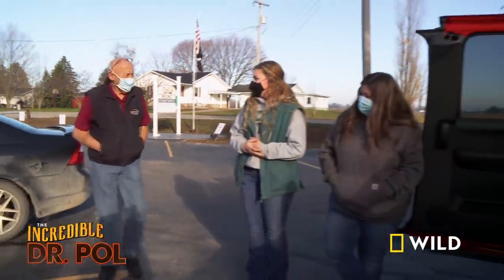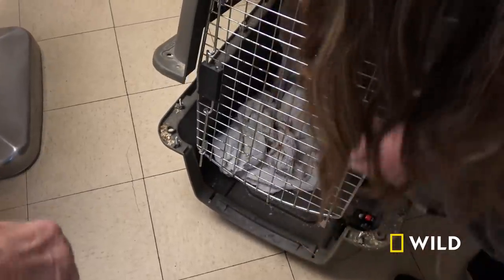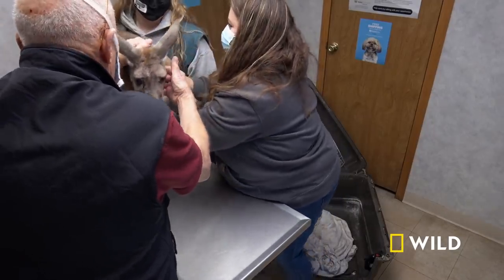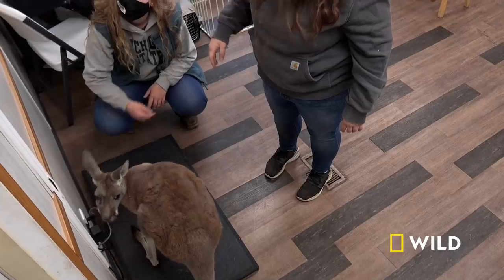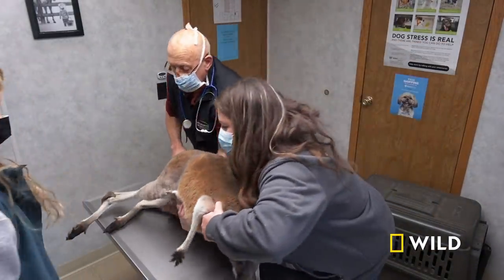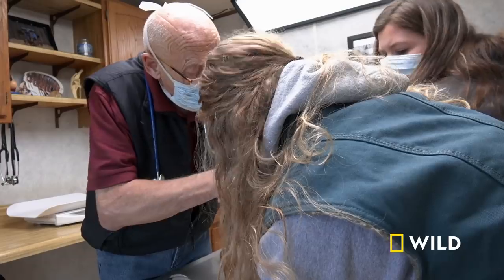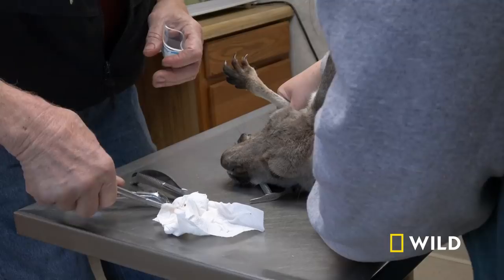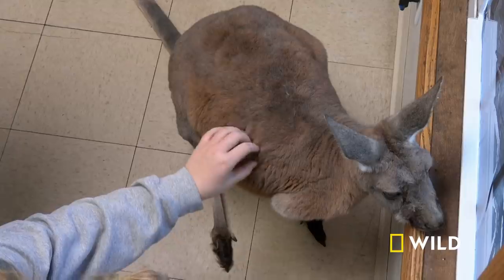A Red Kangaroo With a Bad Tooth | The Incredible Dr. Pol:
A Red Kangaroo named Harriet has been moving slowly and not behaving like her usual self. Dr. Pol examines Harriet and finds she has a rotting tooth.